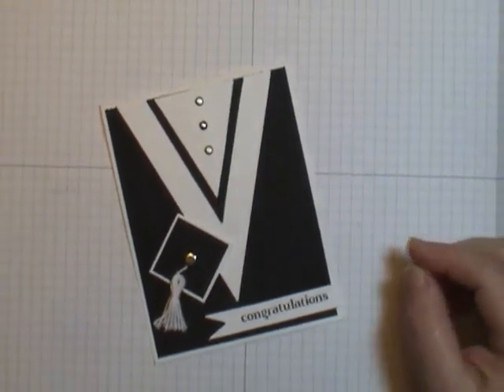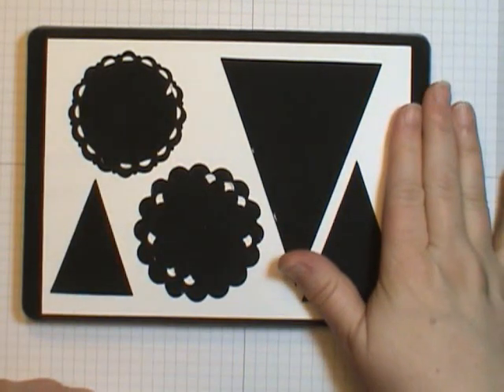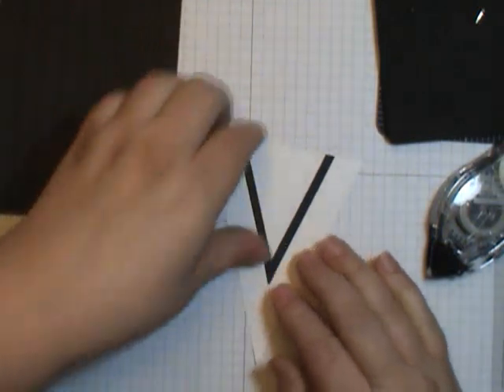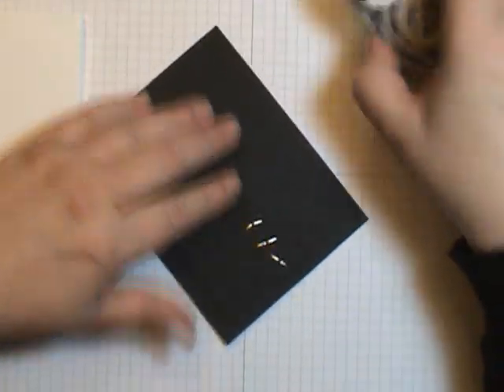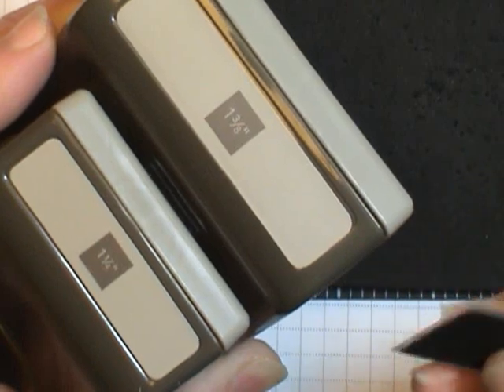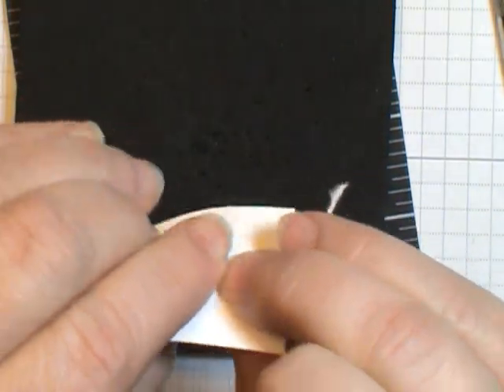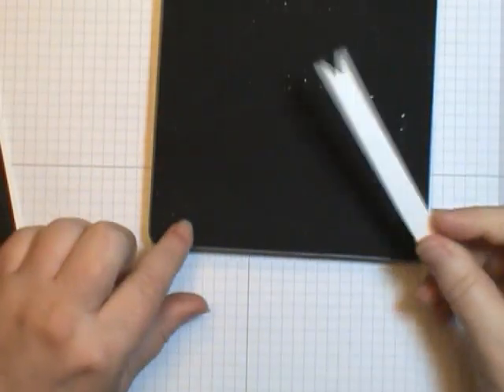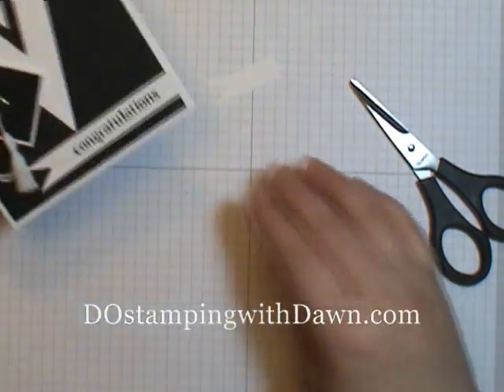Stampin' Up! Graduation Cap & Gown Card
Using Stampin' Up!'s Perfect Pennant Die, create a fabulous Graduation Cap & Gown Card.